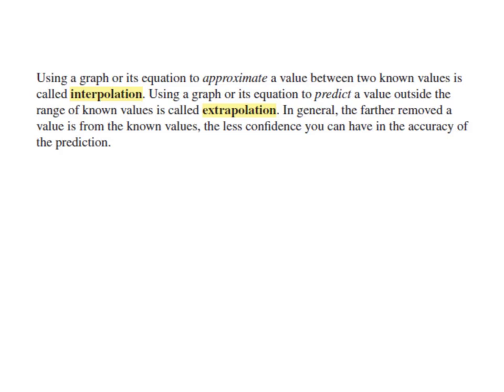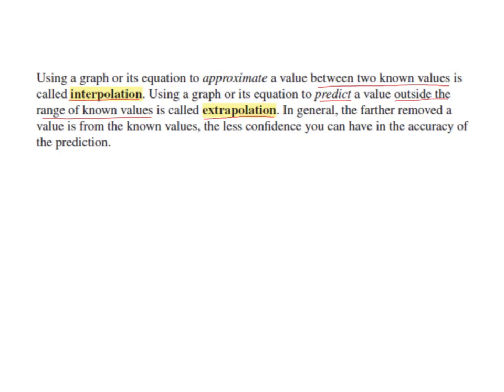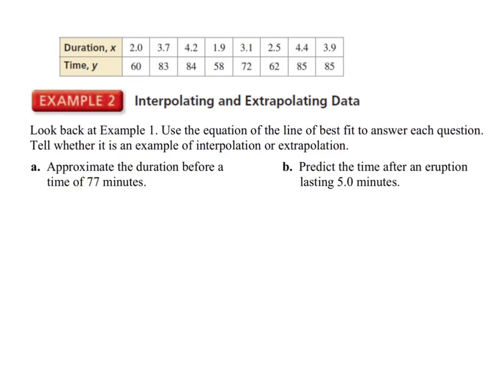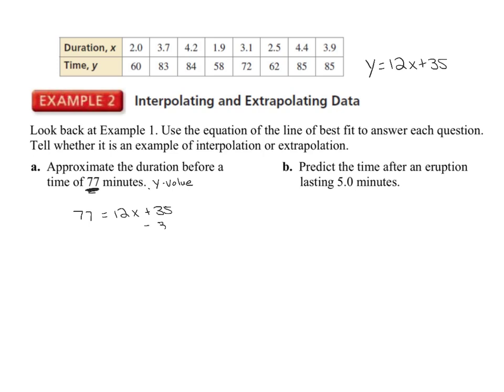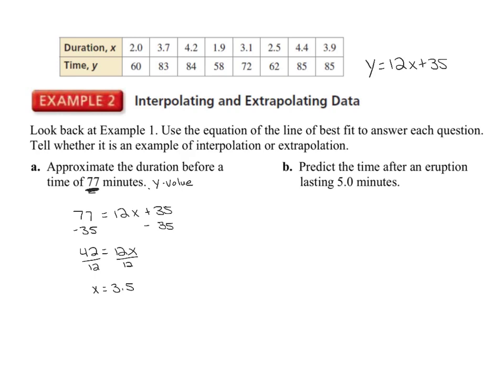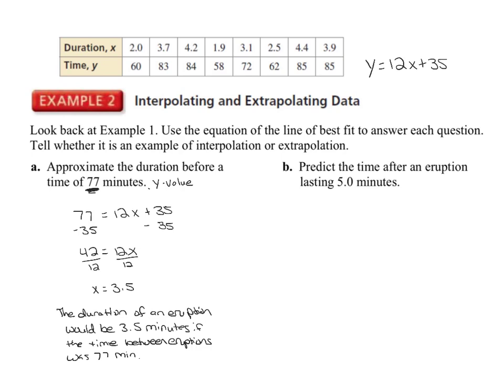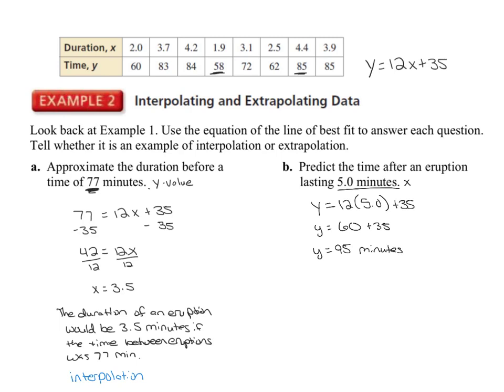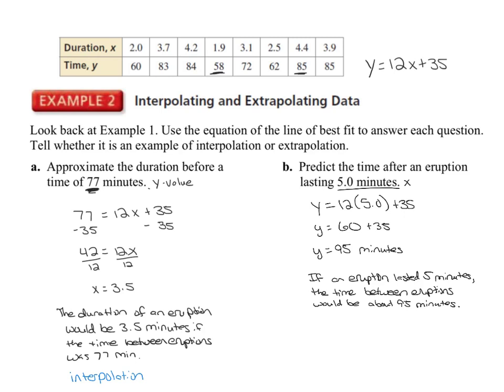Lesson 4.5 - Interpolation and Extrapolation